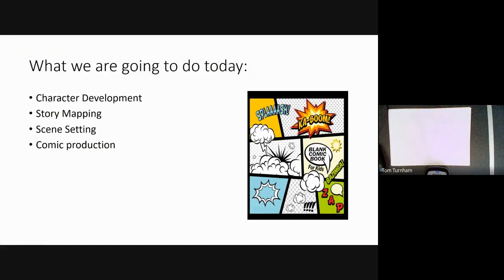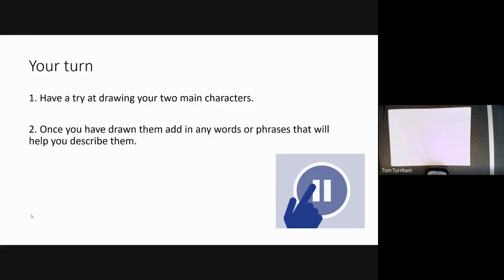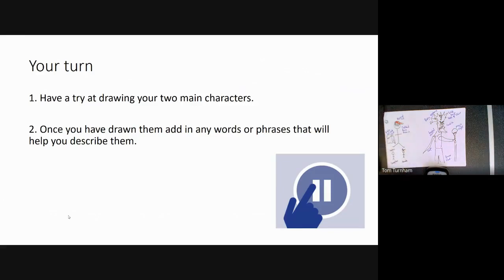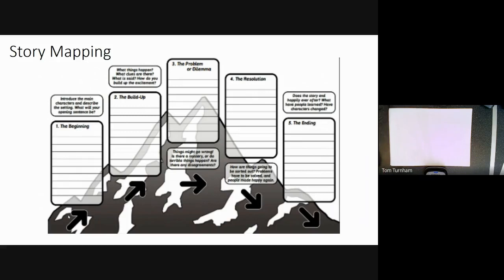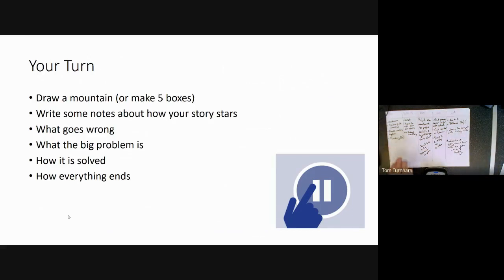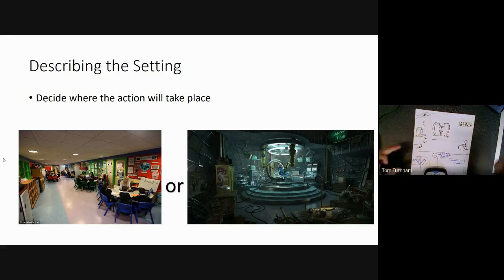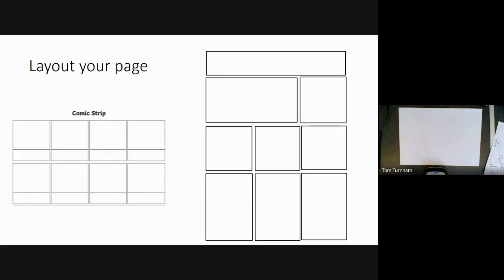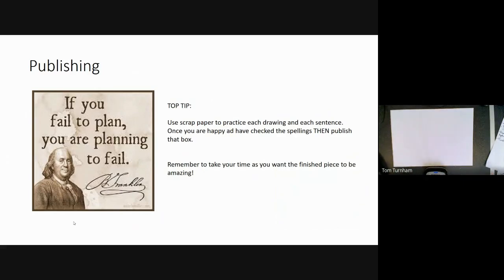Friday Whole School English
You will need to watch this video in parts.